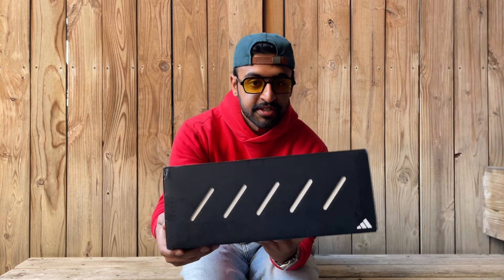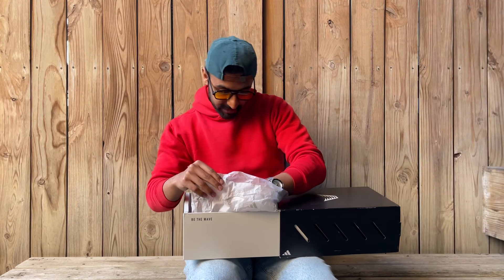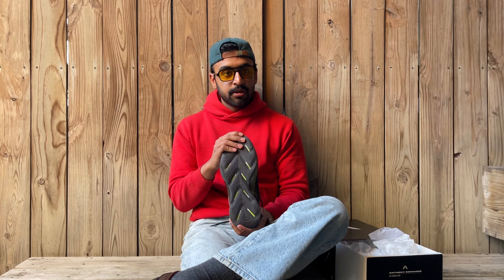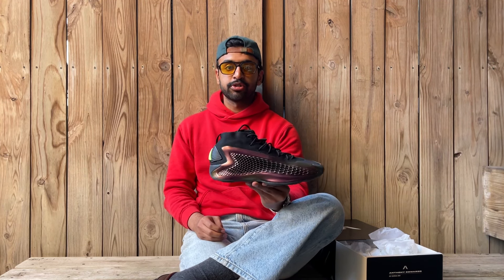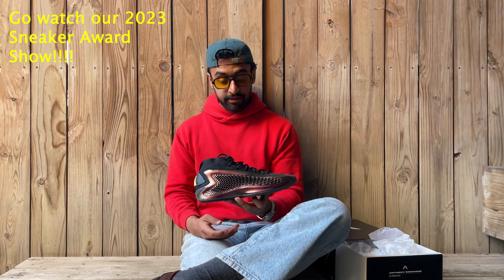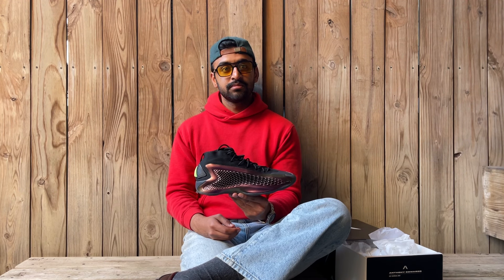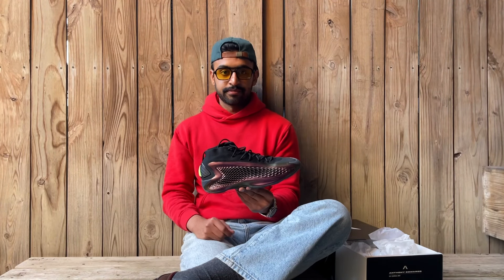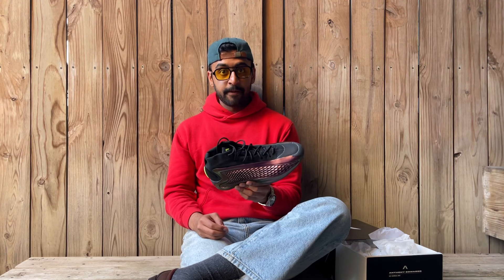AE 1 "All-Star" Review I The Sneaker Bench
Is Raj's latest pickup the sneaker of the year so far? We sure think it may be a contender! What do you think?

Time Stamps:
00:00 - 00:20: Cold Open
00:20 - 01:10: Intro and On-Feet
01:10 - 02:39: The Box!
02:39 - 06:45: Performance Review
06:45 - 10:20: Aesthetic Review
10:20 - 10:57: AE1 On-Feet
10:57 - 12:31: Intelligent Discussion
12:31 - 13:40: Sizing (Raj's sneaker size history)
13:40 - 14:39: House Keeping/Closing Statements
14:39 - 15:24: Bloopers